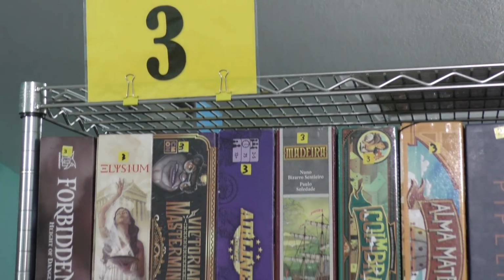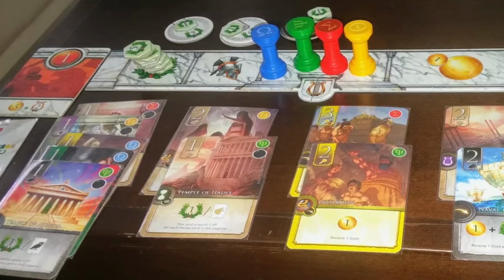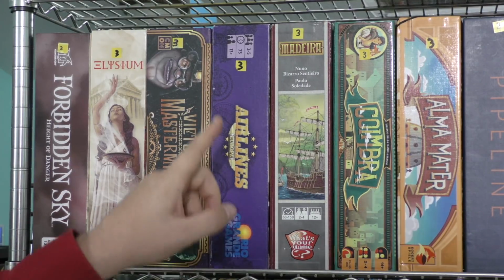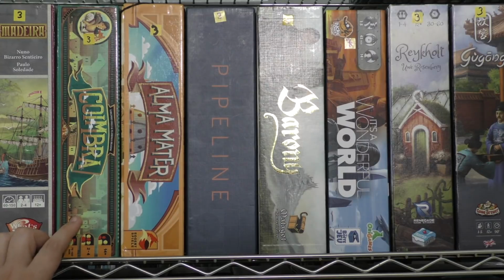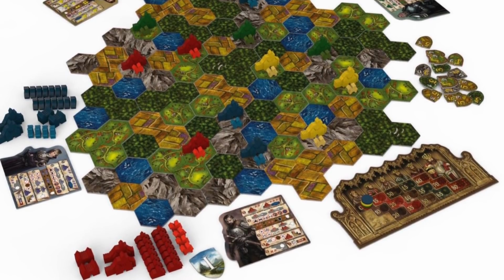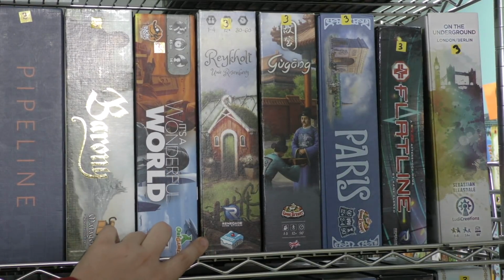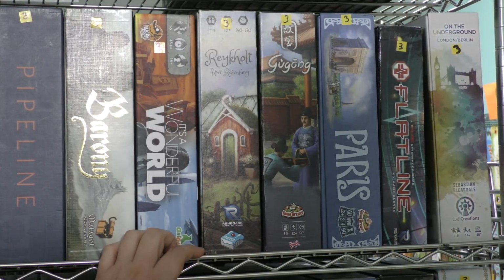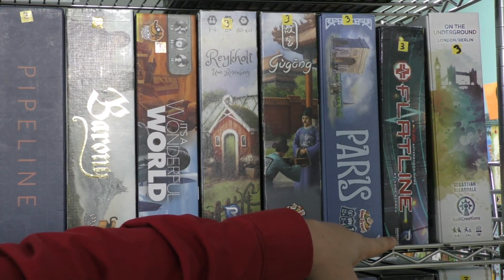Reviewing Shelf 3A: Forbidden Sky - On the Underground: London:Berlin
Tom Vasel takes a look at a shelf from the Dice Tower Library and shares his thoughts!

Intro 0:00
Forbidden Sky 0:34
Elysium 0:50
Victorian Masterminds 1:16
Airlines Europe 1:32
Madeira 1:53
Coimbra 2:28
Alma Mater 2:45
Pipeline 3:04
Barony 3:23
It's a Wonderful World 3:44
Reykholt 4:07
Gùgōng 4:40
Paris 5:04
Flatline 5:26
On the Underground: London/Berlin 5:46